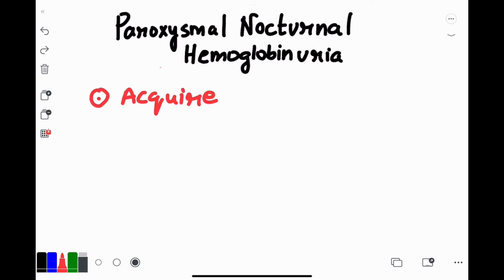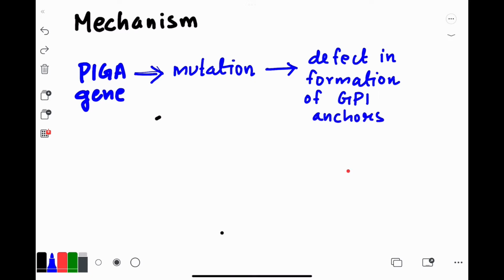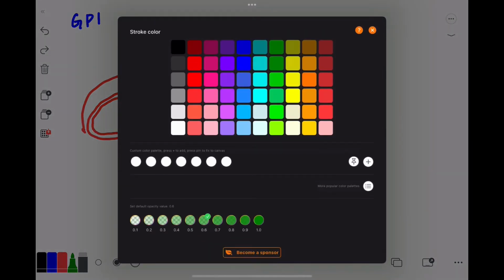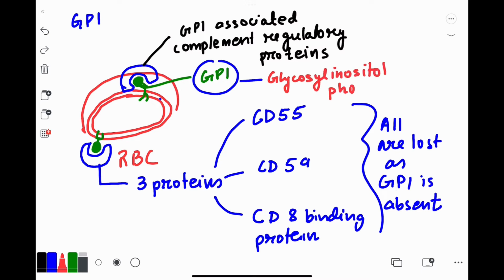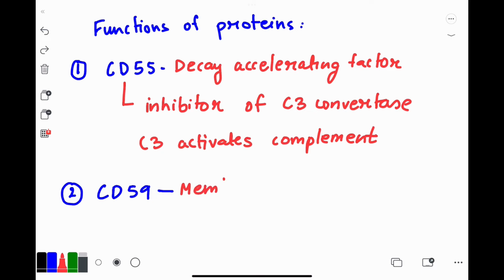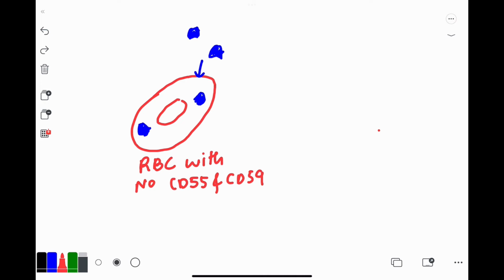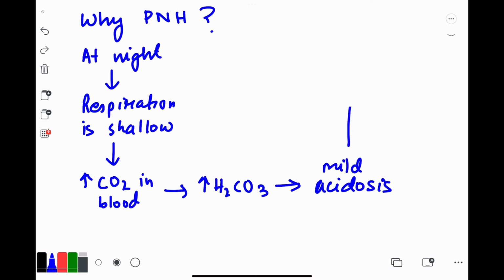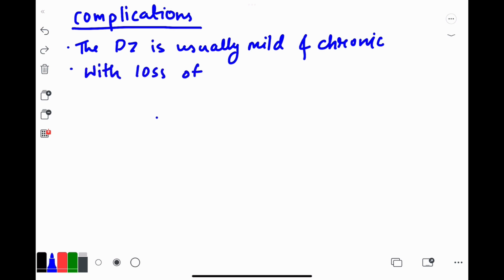Paroxysmal Nocturnal Hemoglobinuria-Detailed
In this videos I have discussed the following topics:
1. Paroxysmal Nocturnal Hemoglobinuria Basic Info
2.
3. Complications of PNH